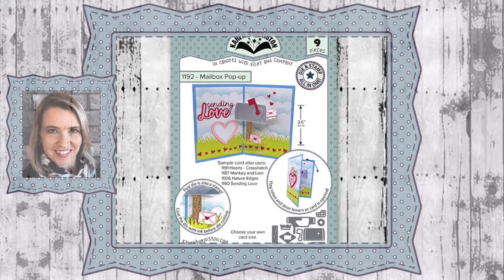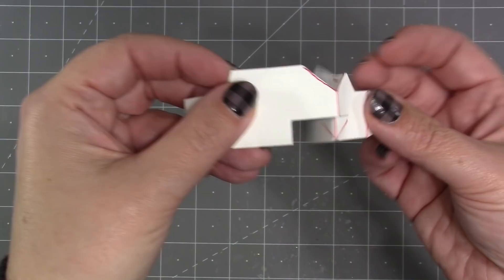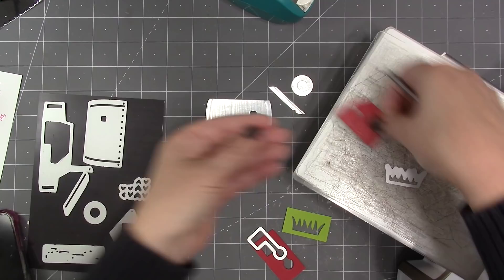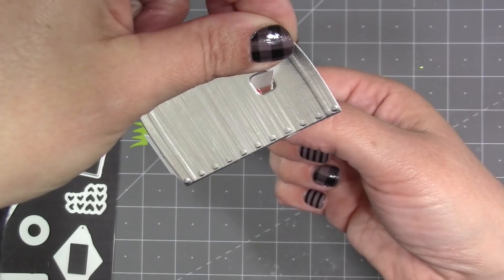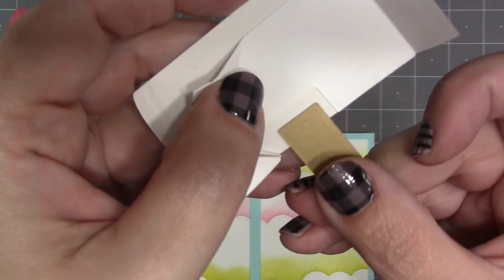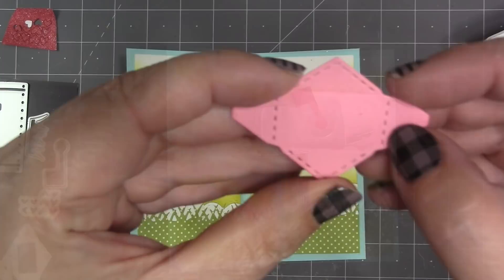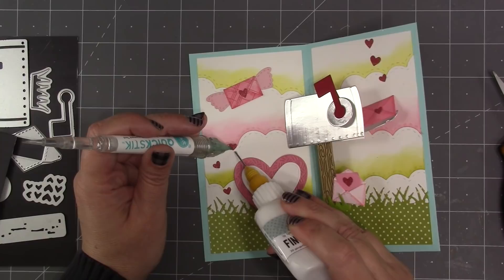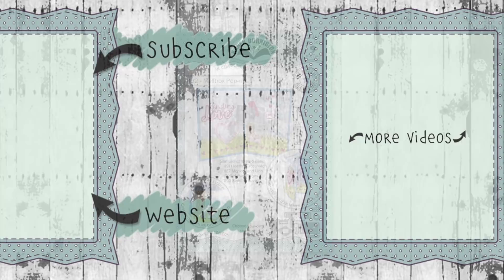Karen Burniston Die 1192 Mailbox Pop-up Assembly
Karen shows how to assemble die 1192 Mailbox Pop-up available starting January 24, 2022